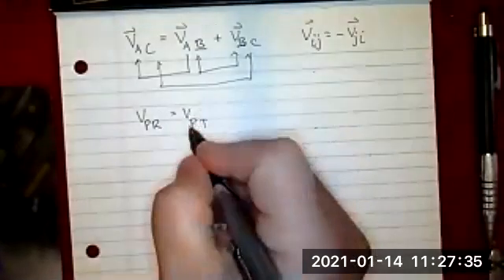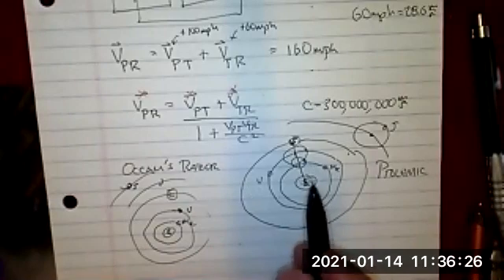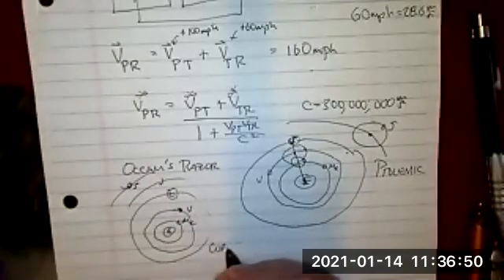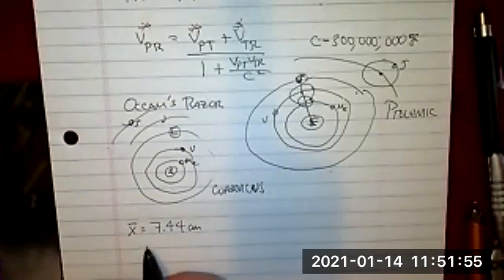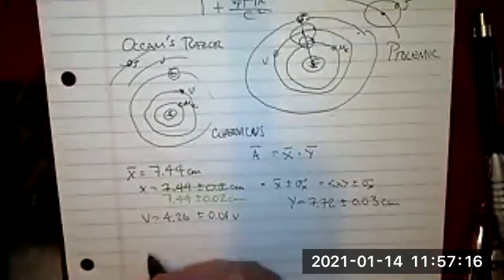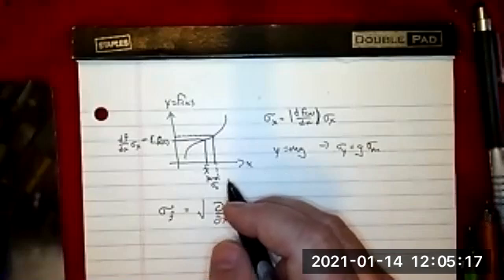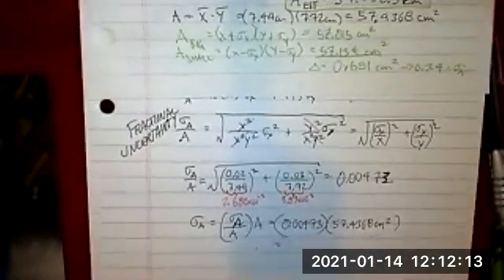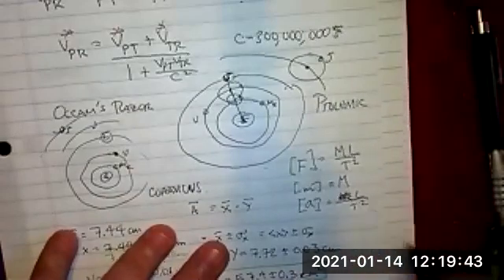Scientific Method and Notation, Sig. Figs, and Error Propagation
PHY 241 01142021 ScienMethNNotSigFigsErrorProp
In this video I give my personal interpretation of how science is implemented (I give several of an infinity of scientific methods) and then I recap scientific notation.

I quickly discuss/remind students about significant figures (a simple but error-prone way to deal with how errors in measurements cause subsequent calculations to be erroneous.

Then I give a quick introduction to the more robust idea of error propagation.

Other videos do even more to discuss sig fig problems.